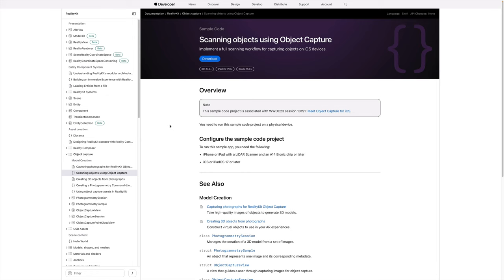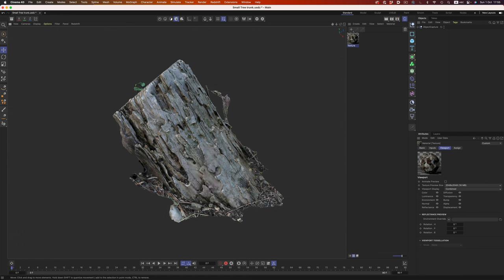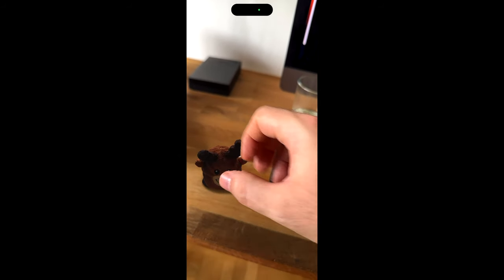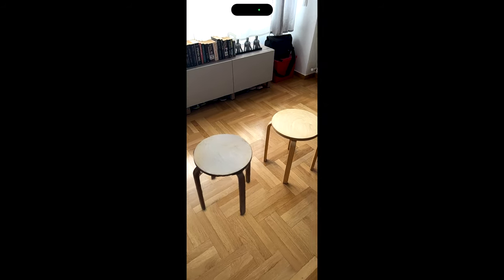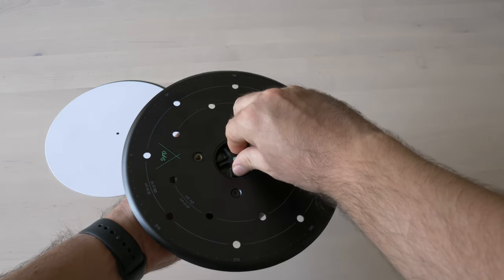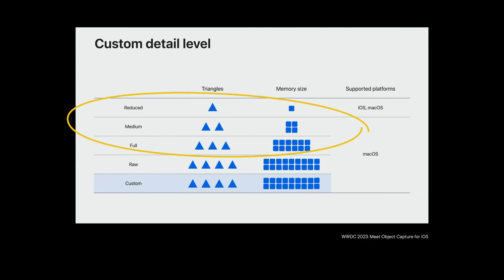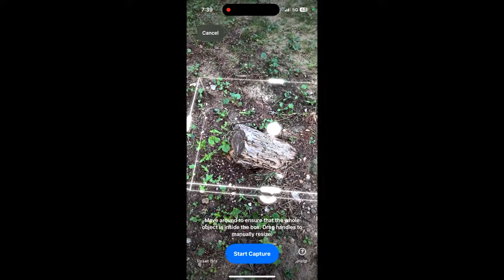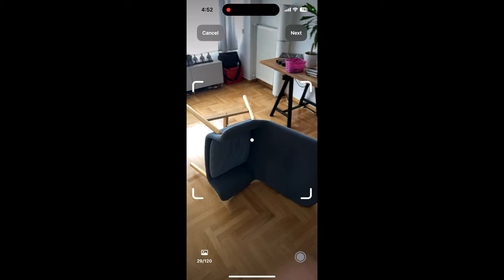Apple's new and improved photogrammetry API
Very encouraging to see Apple continuing to work on the Object capture API. This new update has some nice improvements, with the best one being, on-device processing!

SCANNING GEAR:

Genie Mini II
FalconEyes RX-18T

Linear Polarised film for light
This very much depends on the size of your light. If you have a smaller light you can get something smaller than A2. And of course the other way around.

Gobe lens polarise filter
Make sure you buy the right size for your lens. Or you can get a bigger filter and use step down rings for all your lenses

If you're in a rush and don't have the time to build your own models, Poliigon has a huge library of high quality assets!